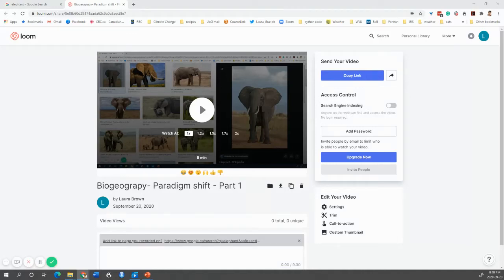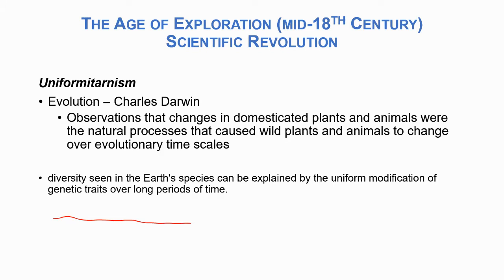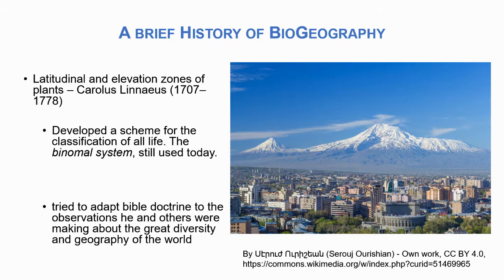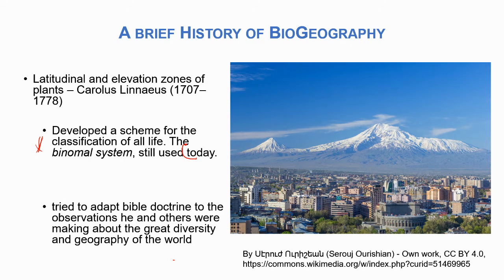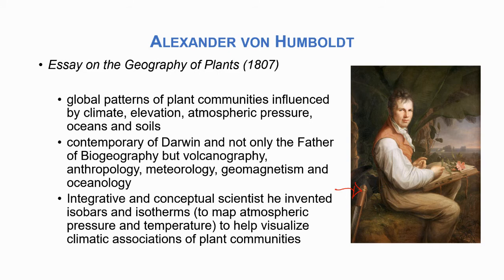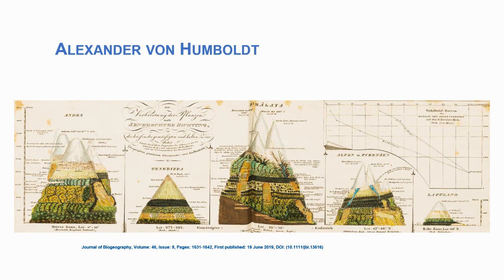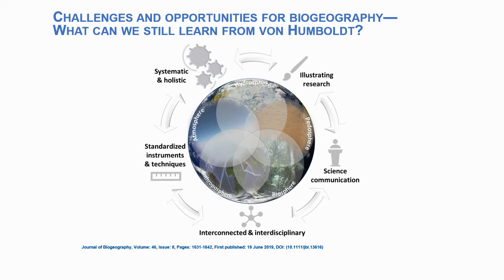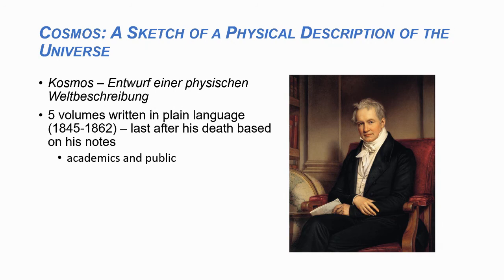Biogeography Alexander von Humboldt Part 2